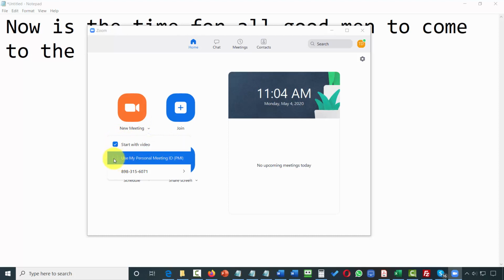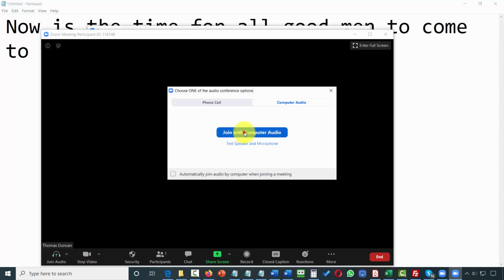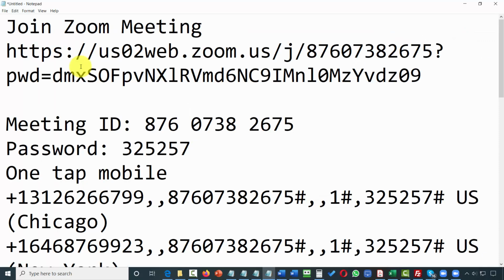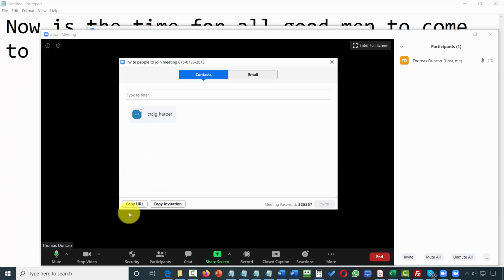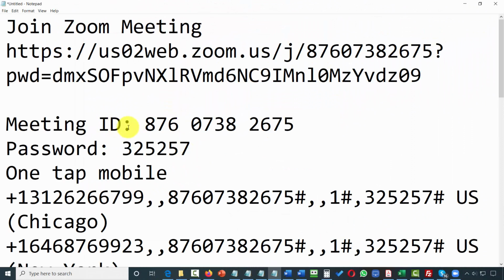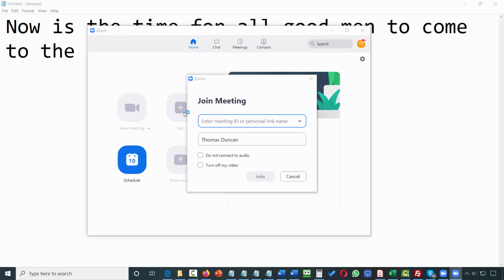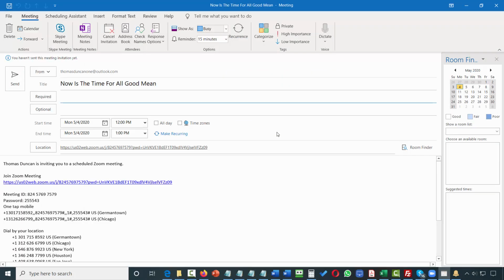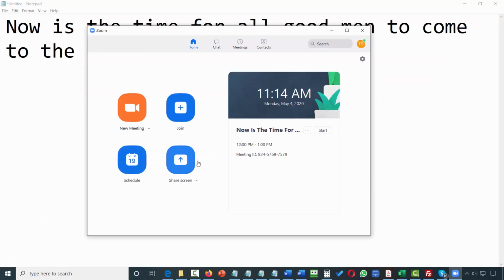0007 Zoom Desktop Client Interface